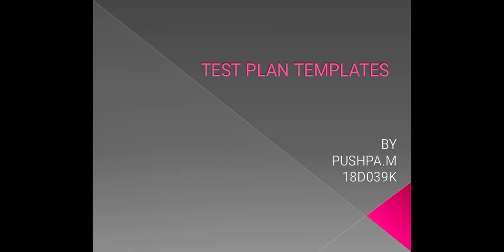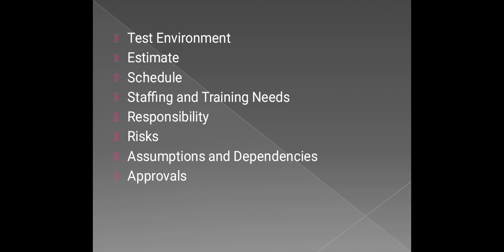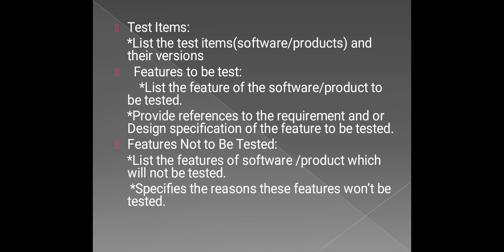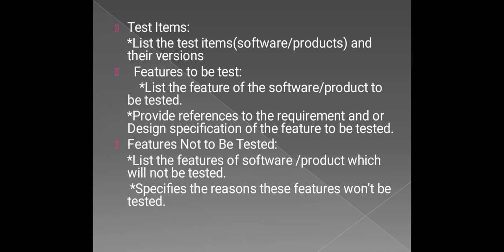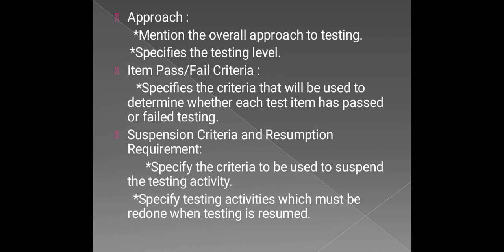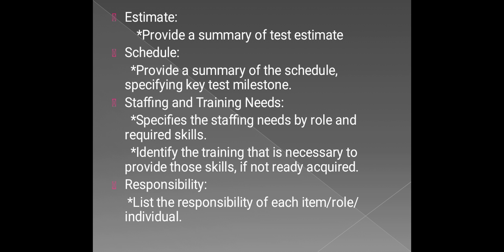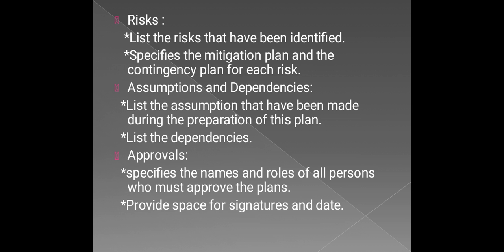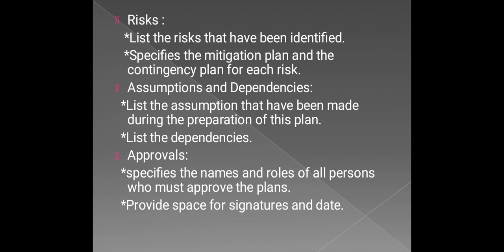Test plan templates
these is smalll video about test plan templates